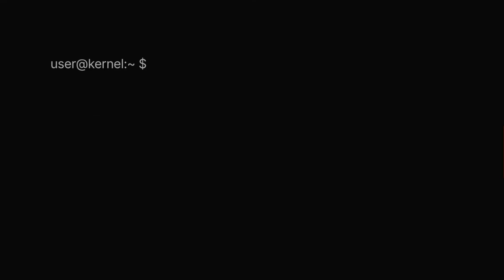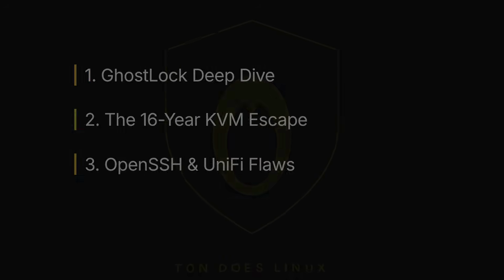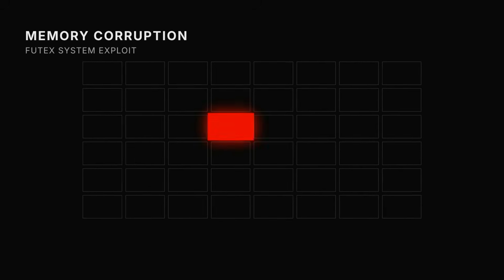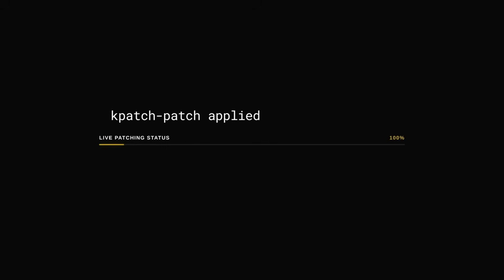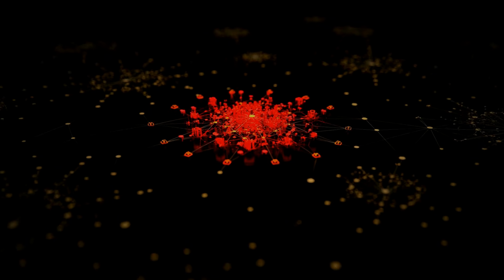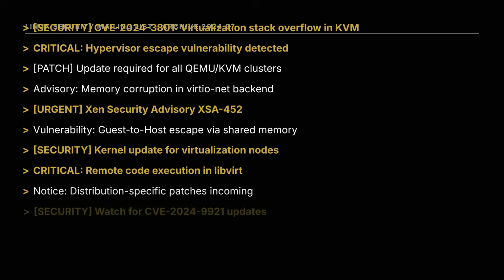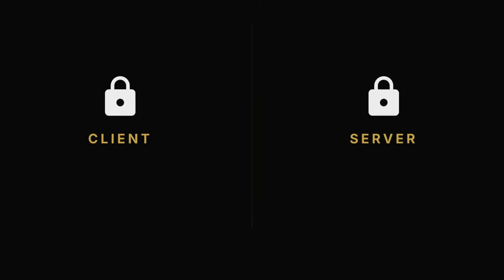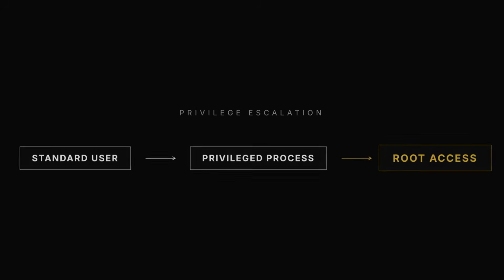Linux Just Admitted Their Biggest Security Failure Yet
A 15-year-old use-after-free vulnerability in the Linux kernel's futex priority-inheritance code allows any unprivileged local user to escalate to root. This week we break down GhostLock (CVE-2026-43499), Januscape, a 16-year-old KVM escape bug, OpenSSH 10.4 security updates, and critical UniFi vulnerabilities.

CHAPTERS:
00:00 GhostLock: 15-Year Kernel Root Exploit
00:55 How the Futex Use-After-Free Works
02:24 GhostLock Impact, Januscape & Patches
03:44 16-Year KVM Escape Bug Explained
04:59 OpenSSH 10.4: Eight CVEs Fixed
06:10 UniFi Critical Flaws & Outro